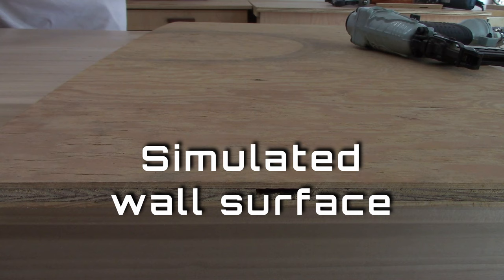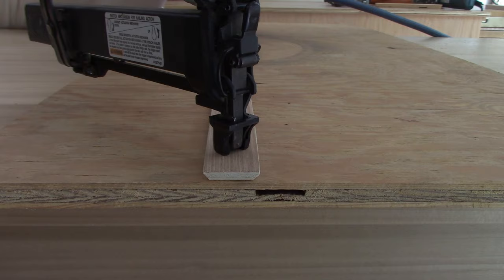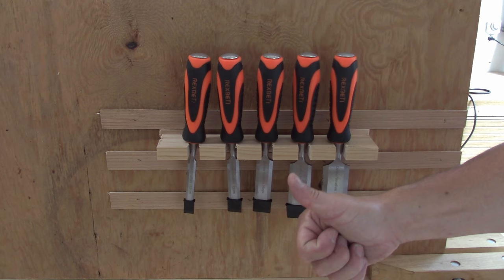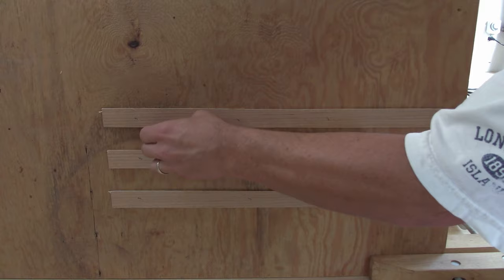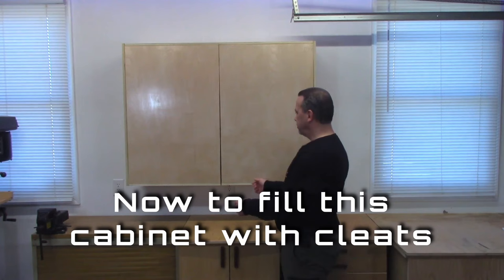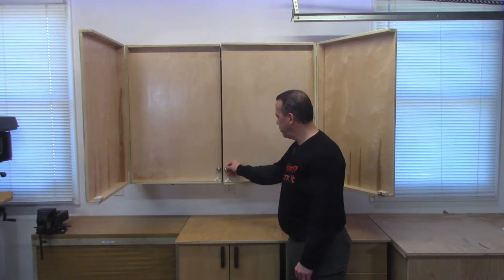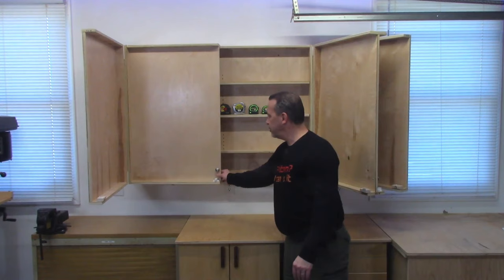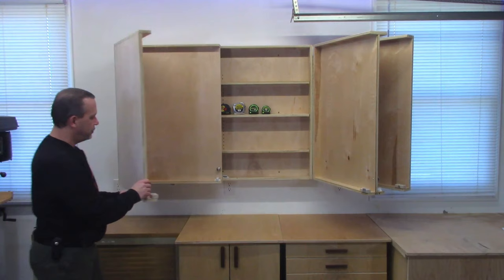French cleats that lock in place woodworking project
Creative idea for french cleats for tool storage and organization for your woodworking tools.  A simple project DIY shop made locking mechanism will keep your cleats in place and help you get organized.

I made the cleats in the video with 5mm plywood which might be a little thin but I don’t think you’ll need more than ¼”.  Unless you are hanging your table saw on the wall ¾” cleats are probably overkill.  Having the tool bracket extend both above and below the cleat will make it even more stable.

Rexbeti Chisel set
Metabo 1/4" stapler